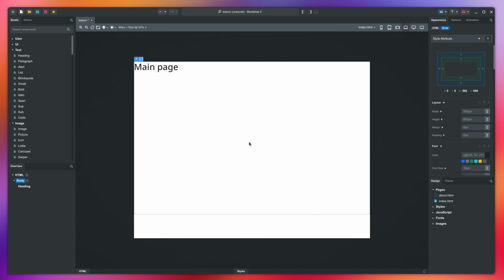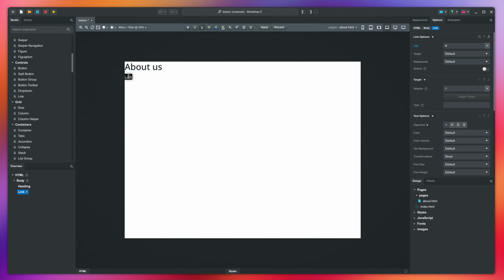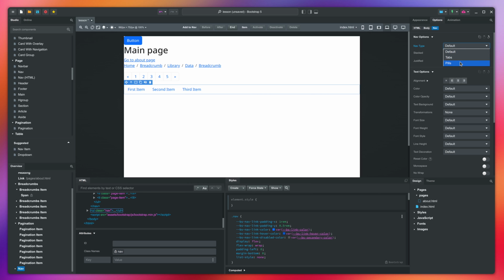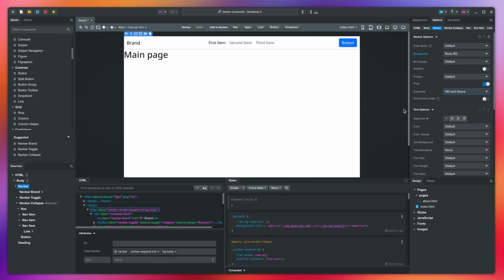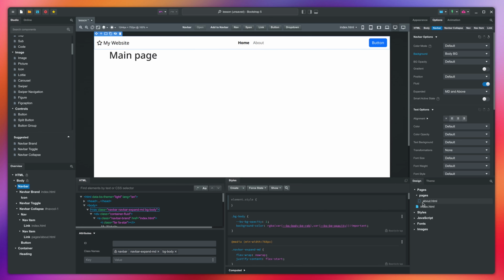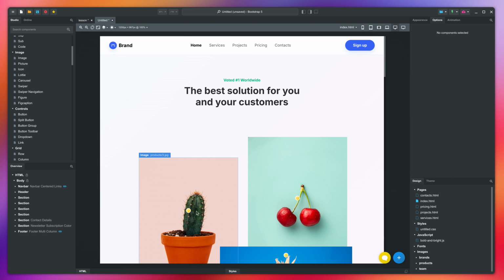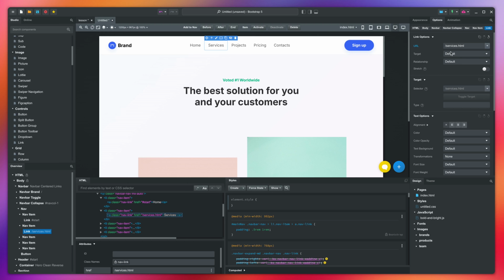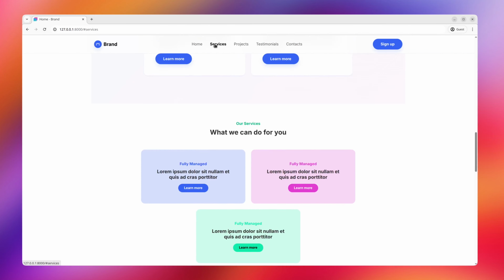Navigation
This lesson provides a comprehensive guide to linking pages and building navigation bars in Bootstrap Studio. Learn the difference between absolute and relative URLs, and how to link pages together. We take a look at the various navigation components like breadcrumbs, pagination, and navbar, covering its responsive behavior, smart active state, and styling tips. Finally, discover how to create scroll-to-section navigation for single-page websites using IDs and the scroll spy feature.